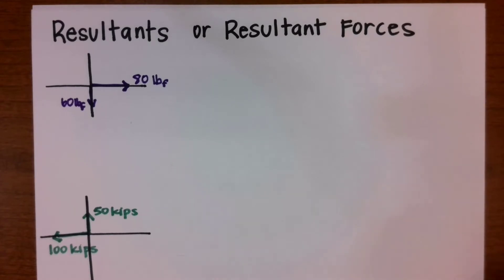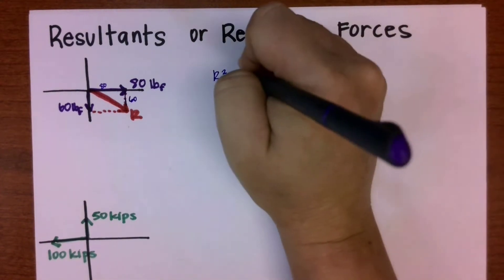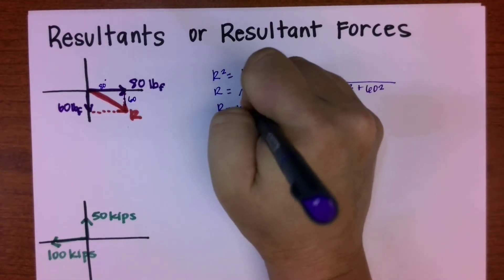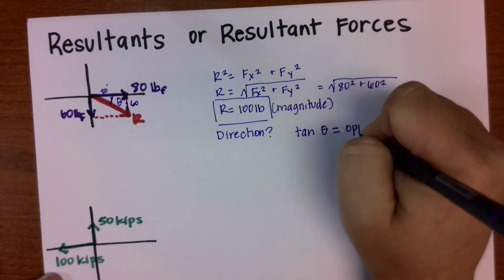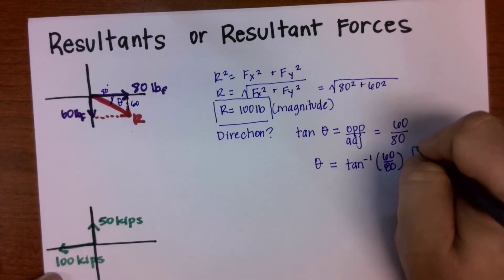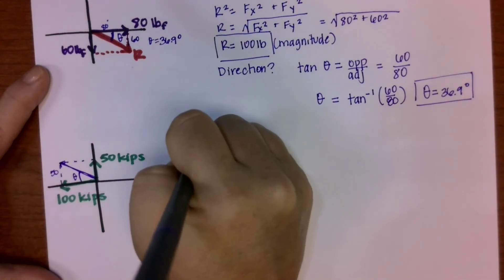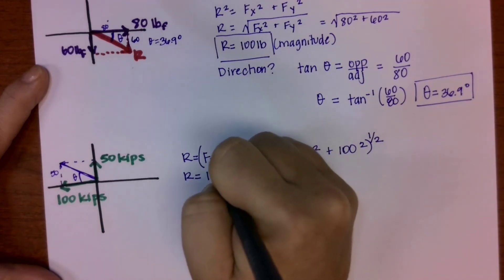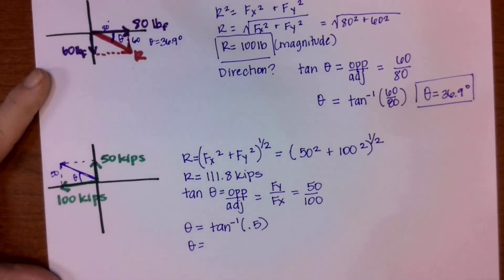Resultant Forces in 2 Dimensions for Physics and Statics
This video demonstrates how to turn individual component forces into a single resultant force.